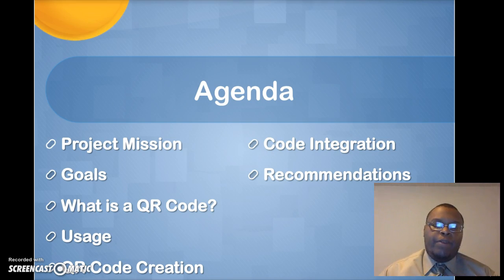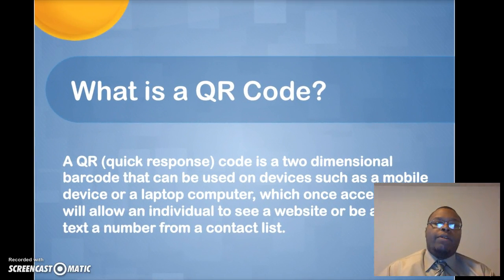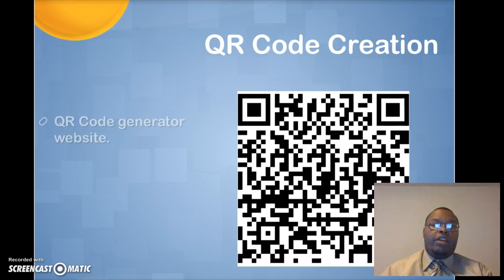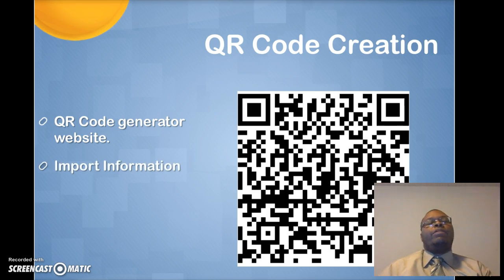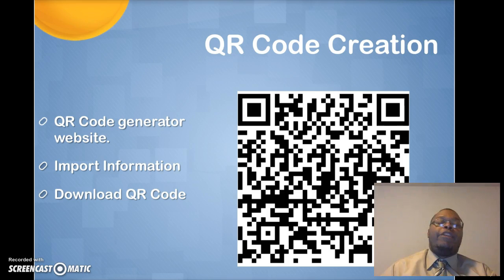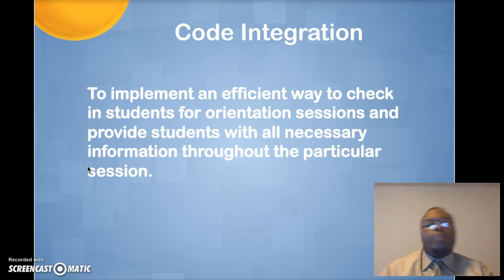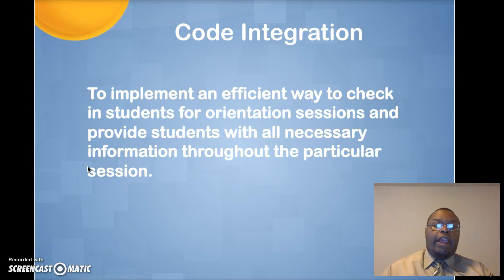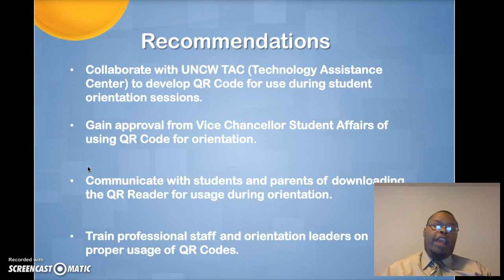EDL 556 Deliverable Final Presentation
Deliverable and final presentation for the technology consultation project.